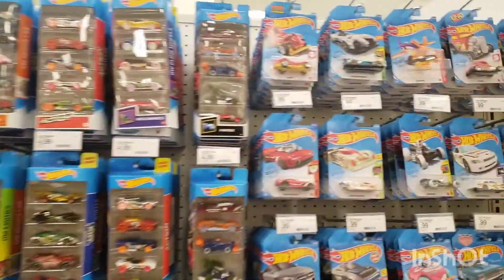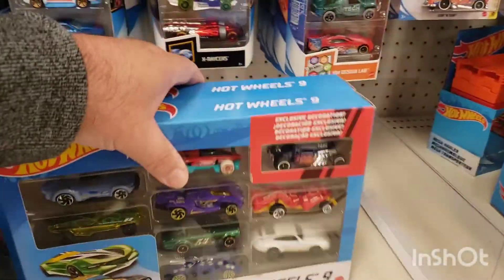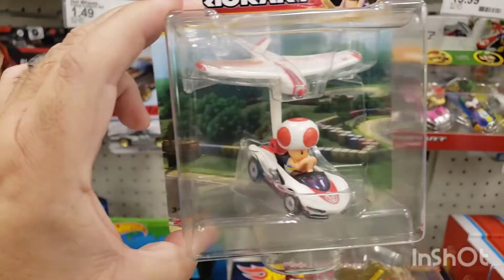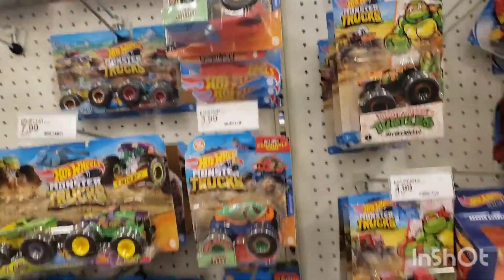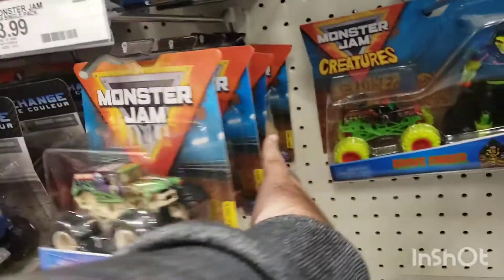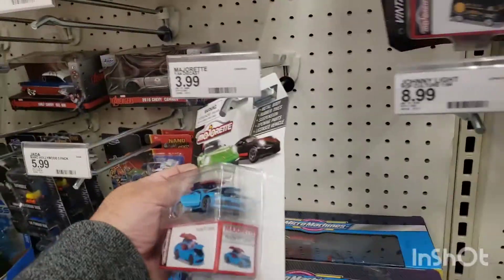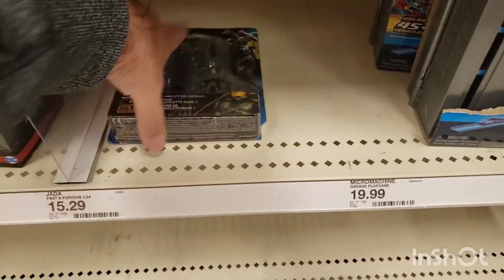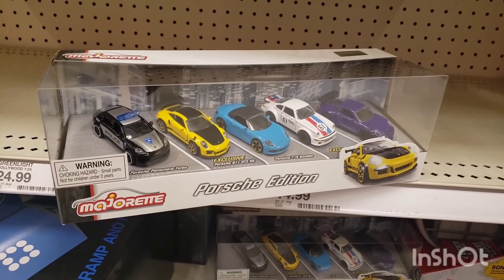HOT WHEELS PEG HUNTING AT TARGET | CAZERIA DE HOT WHEELS EN TARGET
HotWheels2021

Welcome to another Big A's Diecast video. I hope you find my content entertaining. Thank you very much for your support, take care, and God and God bless you and your loved ones during these challenging and turbulent times.